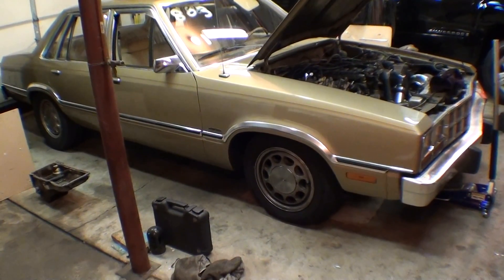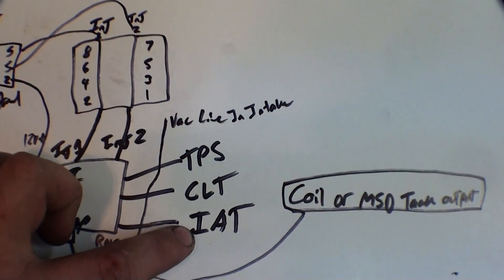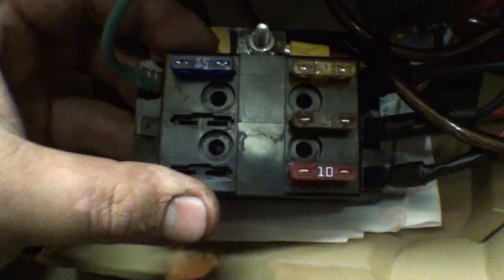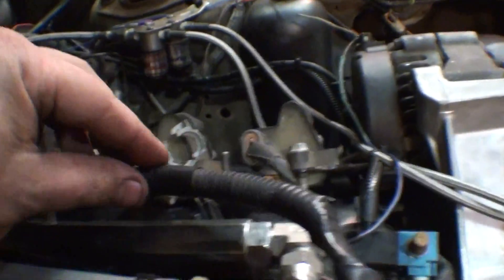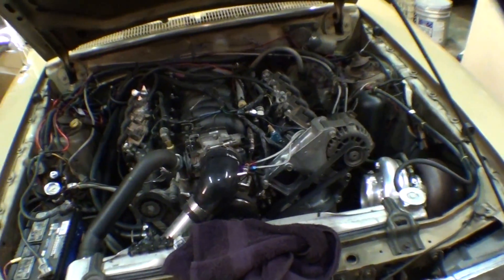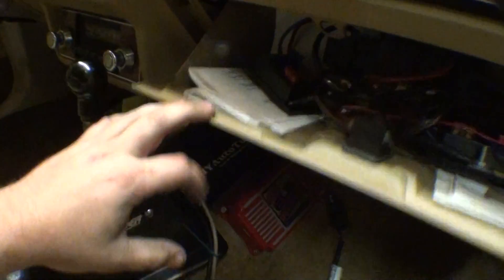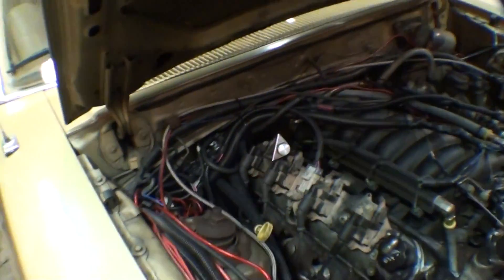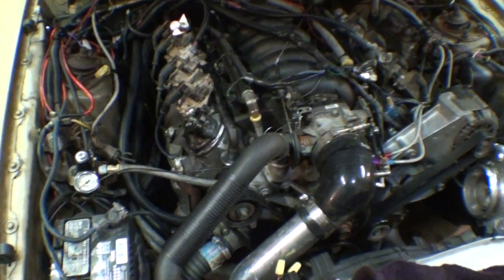9-29-12 how is Megasquirt wired into a car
or, better explained how does sloppy mechanics Mott install a MS1 in a car? ill show you a crude wiring diagram and some of the ways i wired it into my car and hope you can get a quick handle on how it all works and how easy it is.